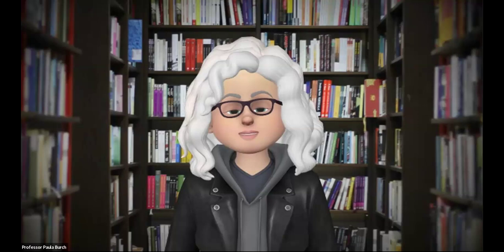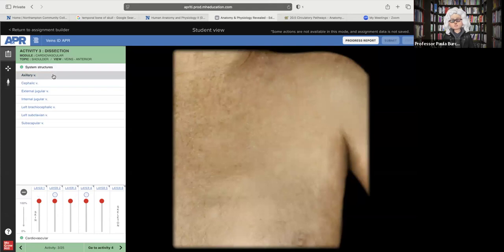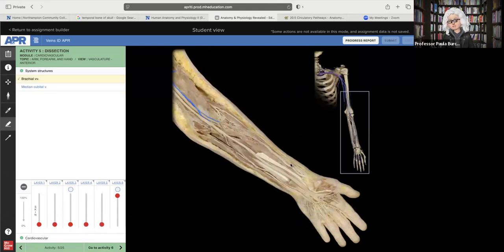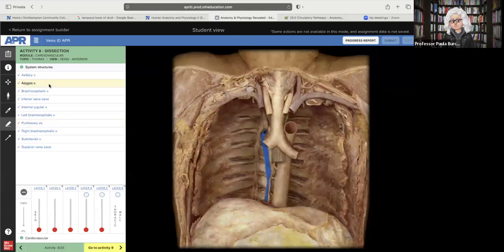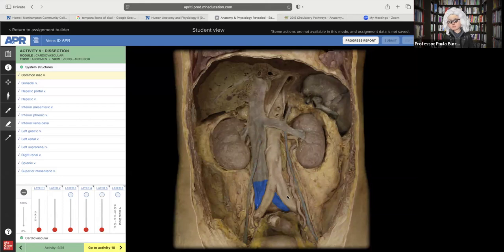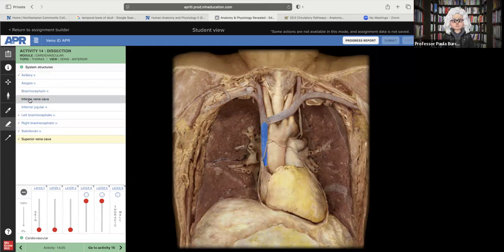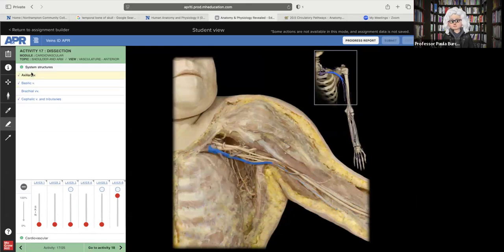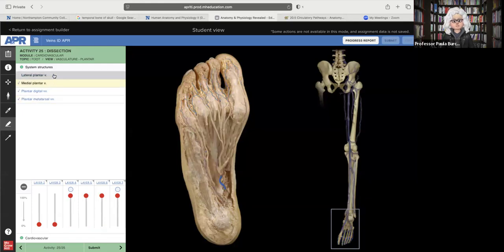Cadaver APR Vein ID